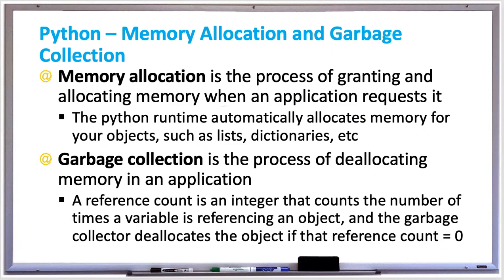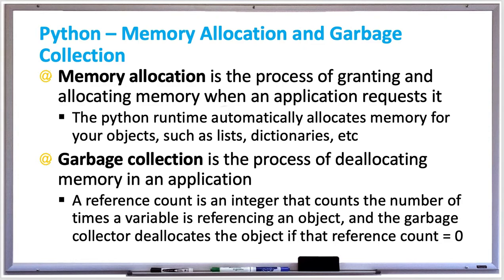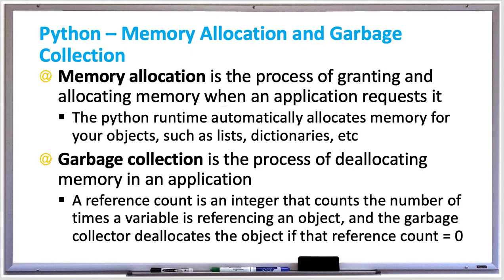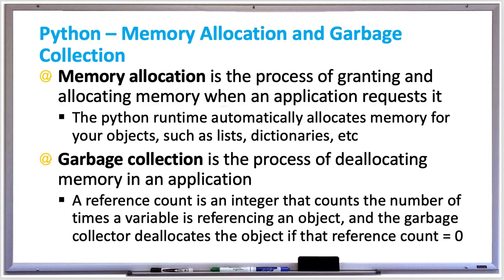Python Classes - Memory Allocation and Garbage Collection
Memory allocation is the process of granting and allocating memory when an application requests it.

The python runtime automatically allocates memory for your objects, such as lists, dictionaries, etc. It does this by requesting memory from your operating system.  An application cannot use memory that is not allocated.

In some programming languages, like C++, the programmer is responsible for memory allocation. However, with Python, all the memory allocation is done by the Python runtime, which makes things easier.

Garbage collection is the process of deallocating memory in an application

A reference count is an integer that counts the number of times a variable is referencing an object, and the garbage collector deallocates the object if that reference count = 0

Note that the time an object is deallocated  after the reference count becomes 0 may differ across different Python runtime implementations.